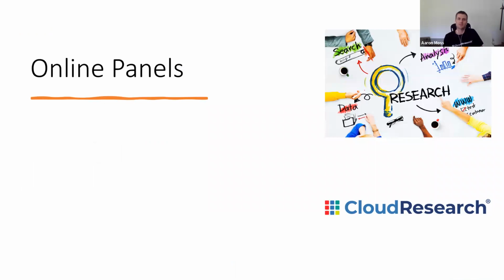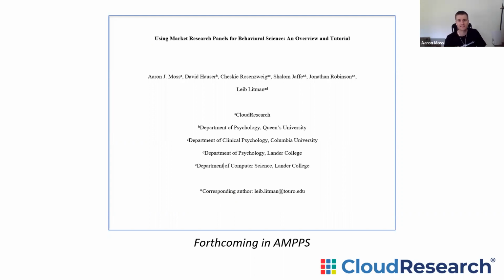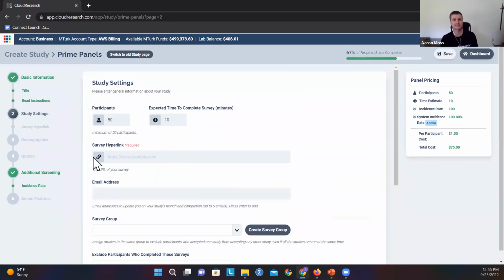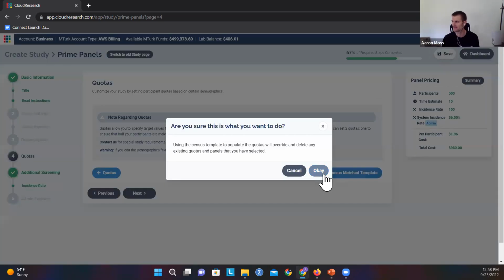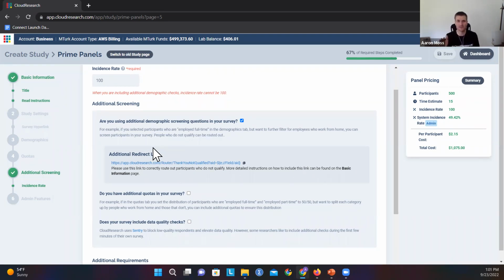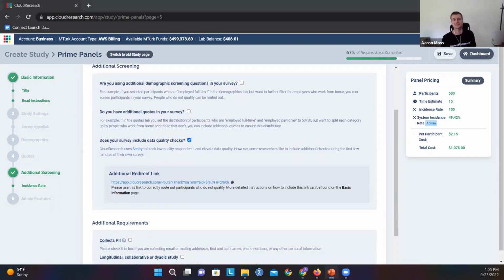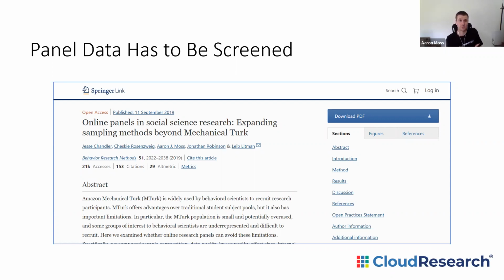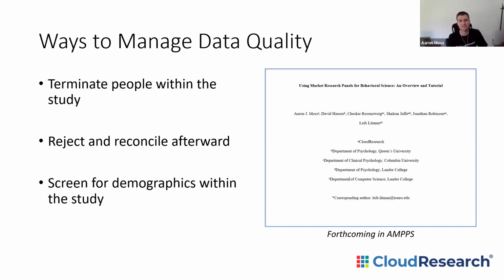Prime Panels Workshop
Discover how CloudResearch’s Prime Panels can help you access high-quality participants for any study. This workshop covers best practices and powerful tools for improving your research.